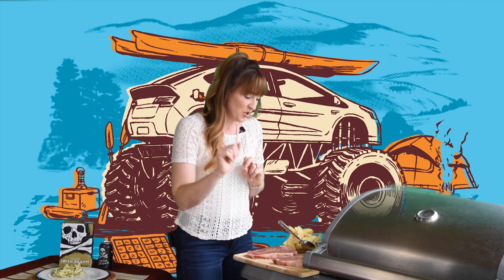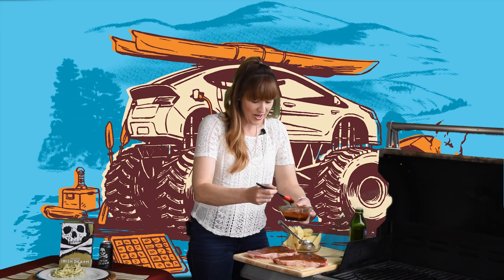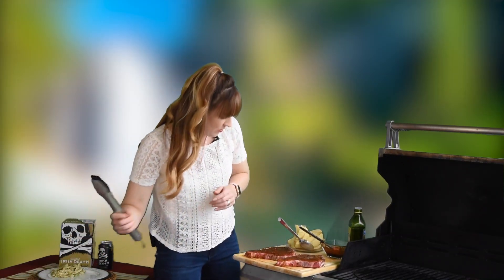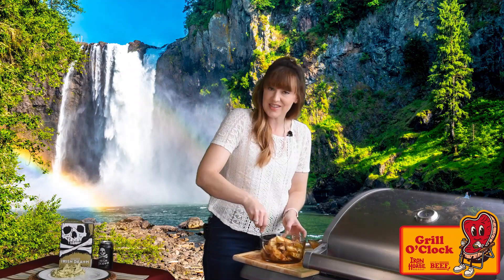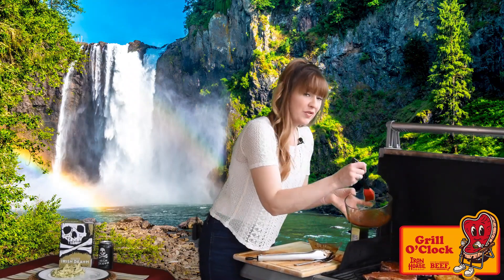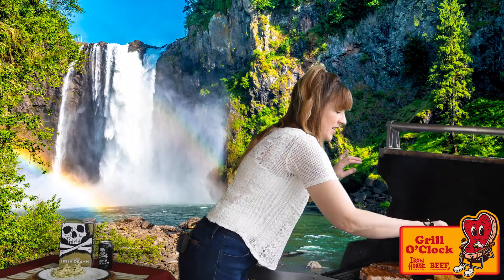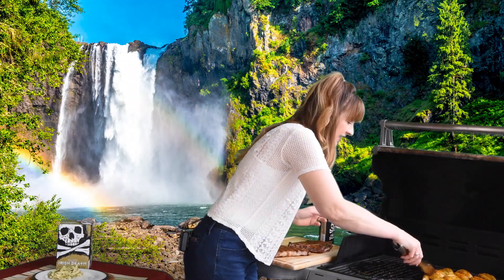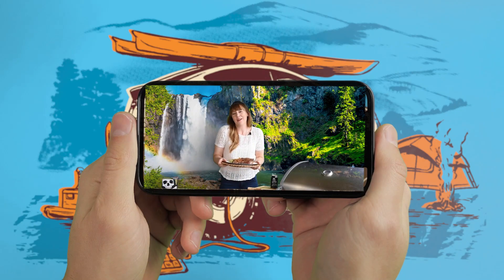Grill O'Clock - Steaks for Father's Day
Jackie and Jake grill up something special, just in time for Father's day.  Sit back, relax and watch the madness unfold.